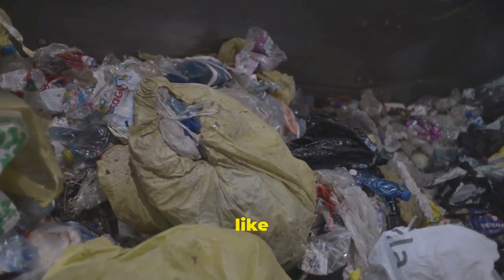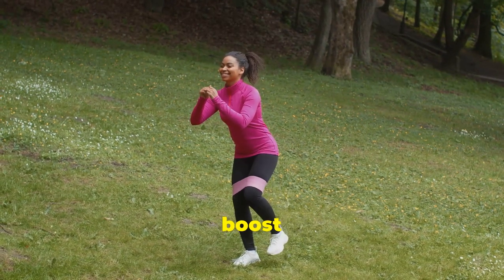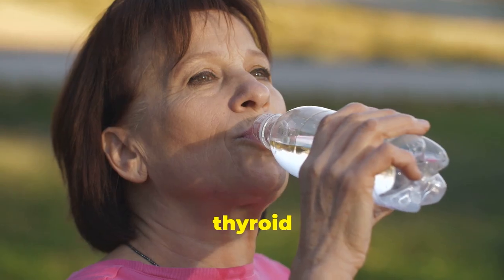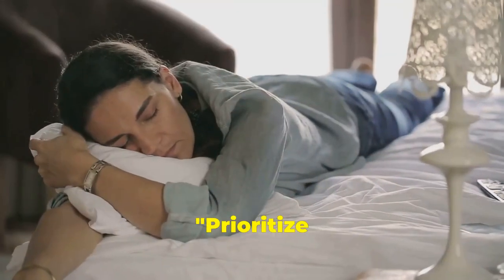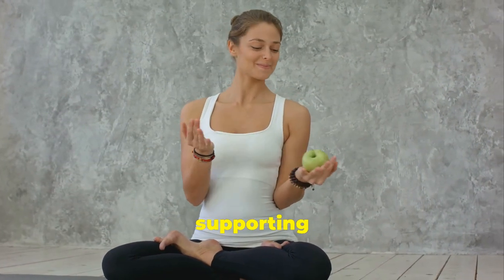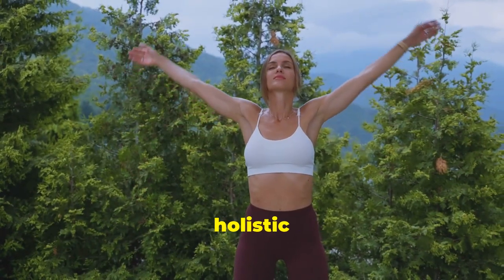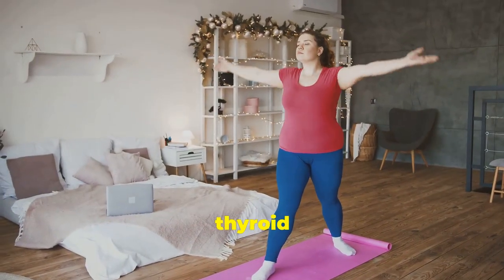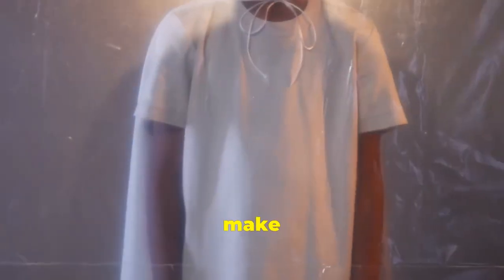Supercharge Your Thyroid: 10 Game-Changing Tips!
I'll share the top 10 holistic secrets that will completely revitalize your thyroid gland - all naturally!

Learn how to support your thyroid health through natural remedies and lifestyle changes to boost your energy levels and overall well-being.

Watch now to discover effective ways to take care of your thyroid health!
Remember, a healthy thyroid means a healthier you!

Don't miss out on these holistic secrets to support your thyroid health today!

Discover the holistic approach to thyroid health and start your journey to a revitalized thyroid gland today!

 As the bulk of my video audience reside in North America, effective from 15 May 2024, a new video will be launched daily at 19.00 New York time.

Hardback - £10.00/€15.00/$15.00 (US)E